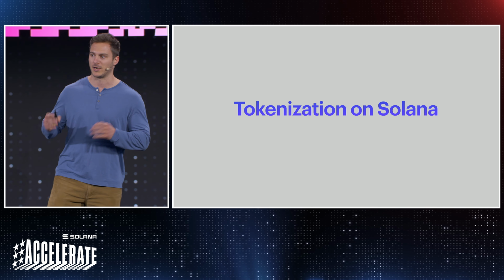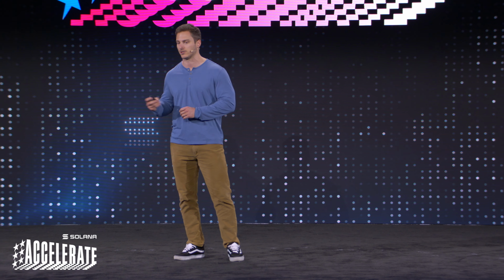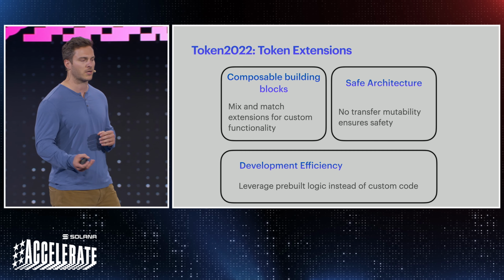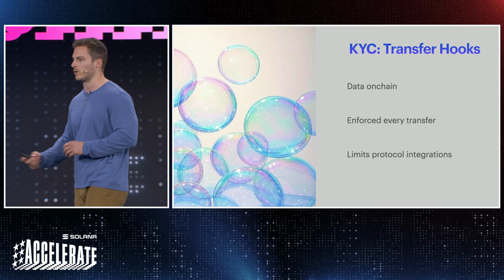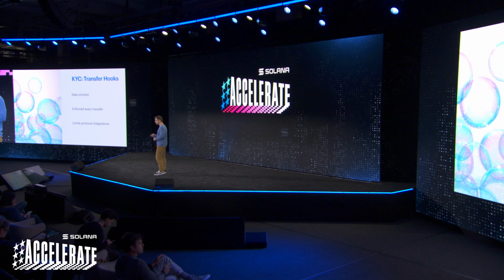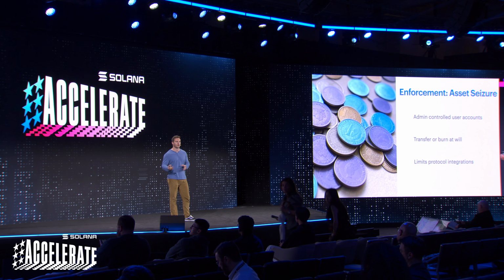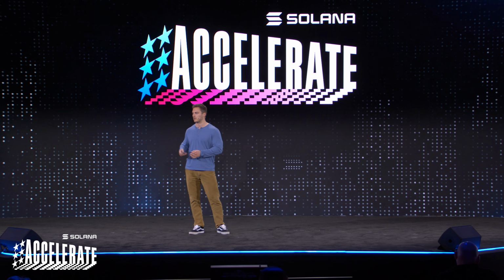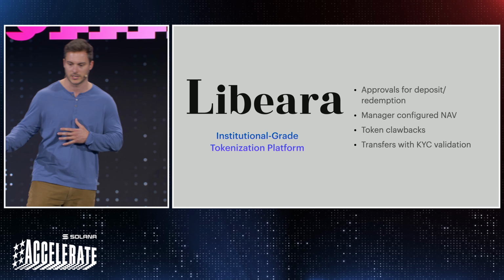Ship or Die at Accelerate 2025: Compliant Onchain Products (Taylor Johnson, Exo Technologies)